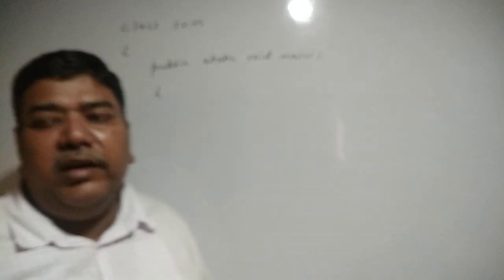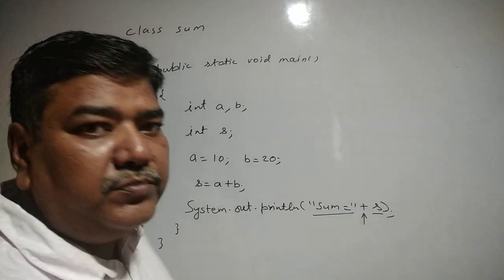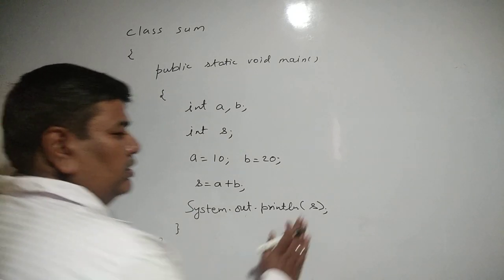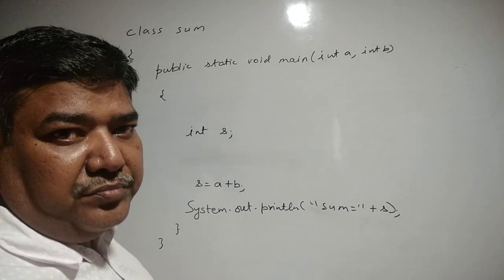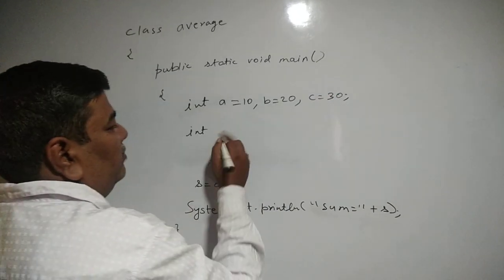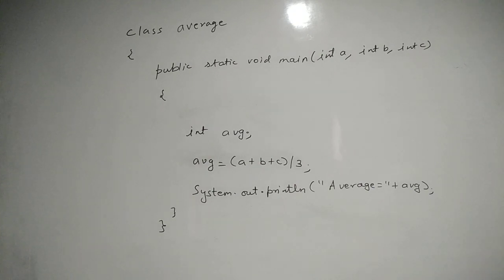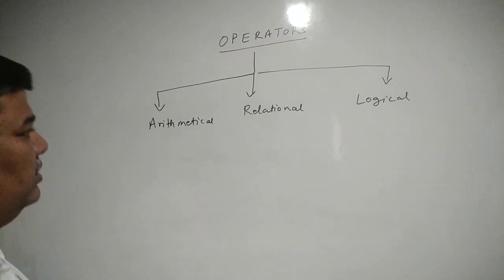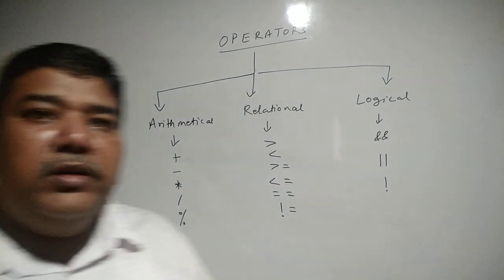Introduction to Programming 4